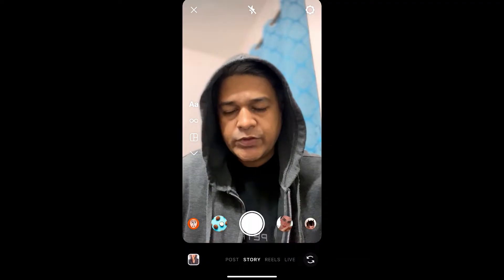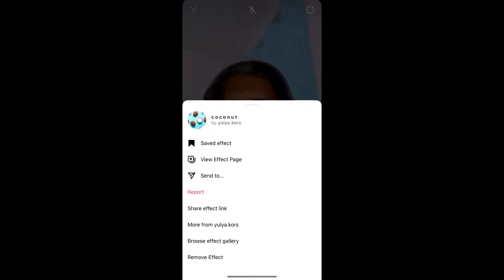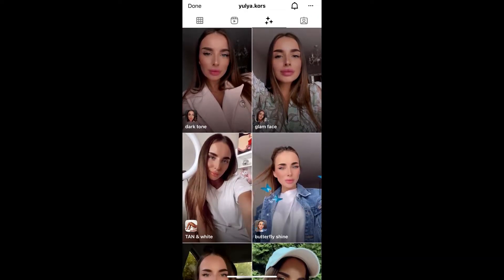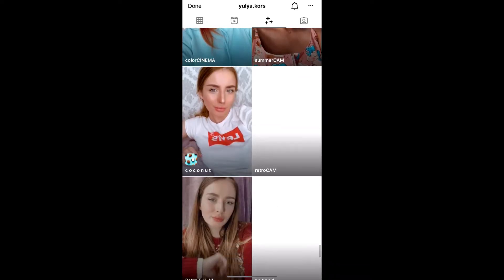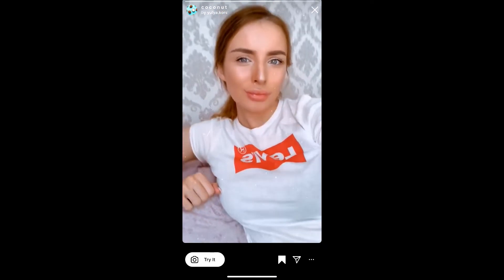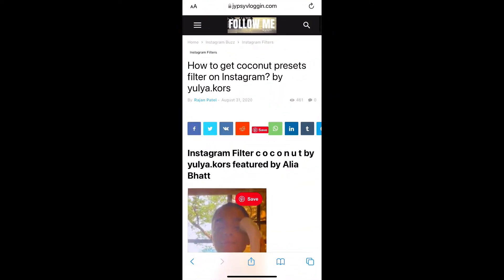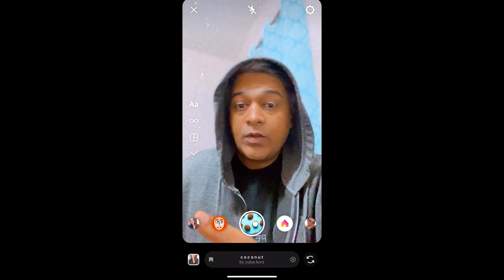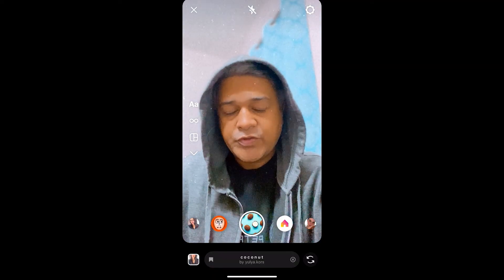How to get coconut presets filter on Instagram